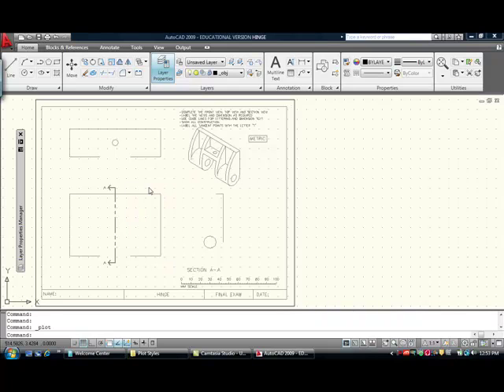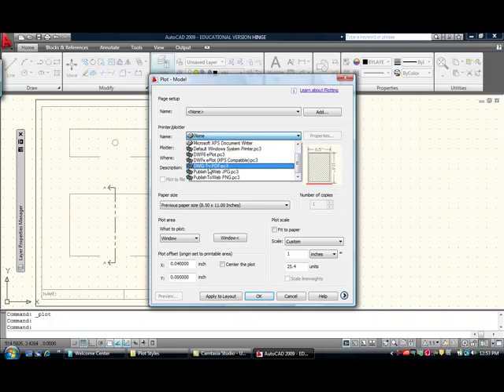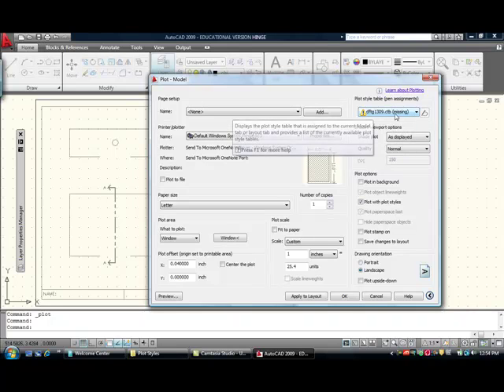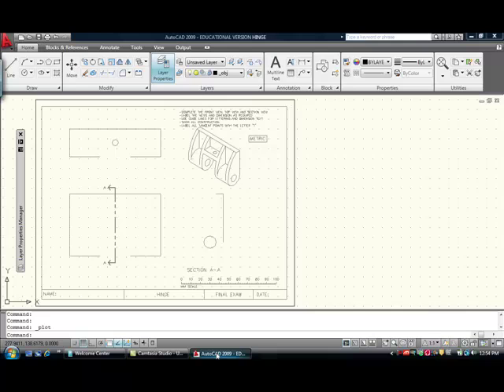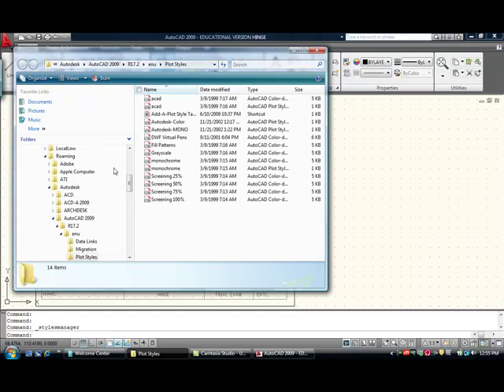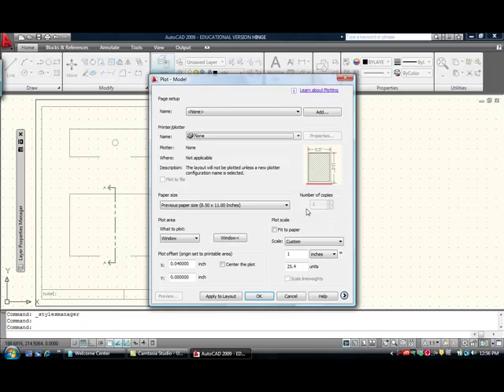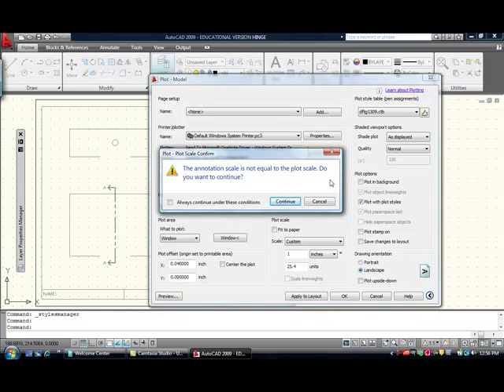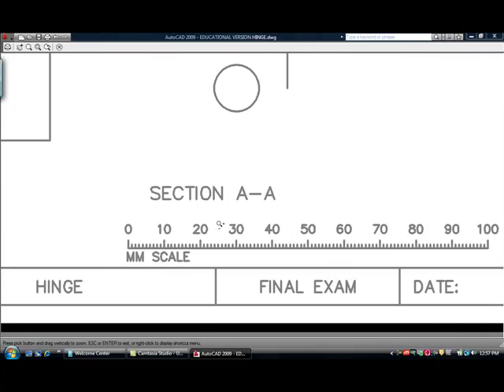1305 final plot